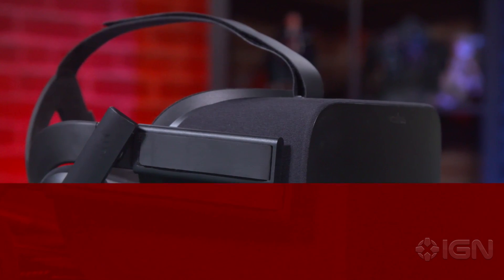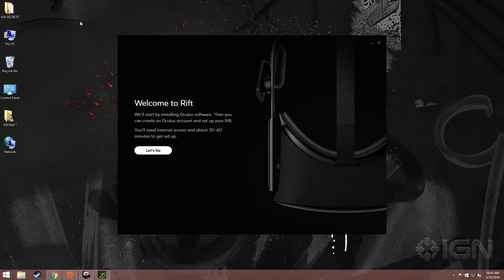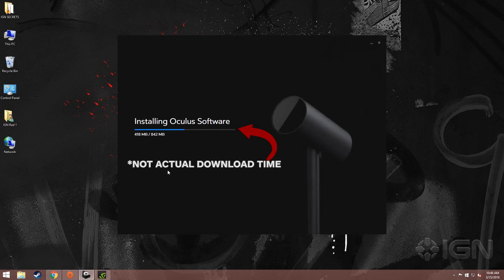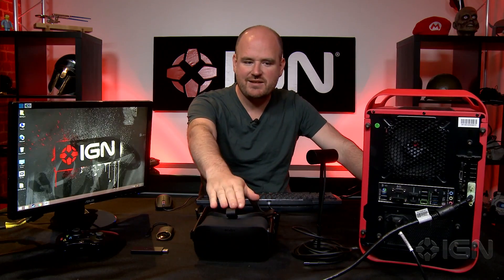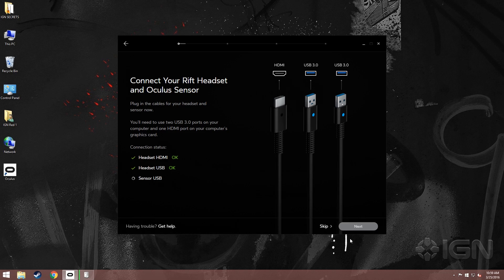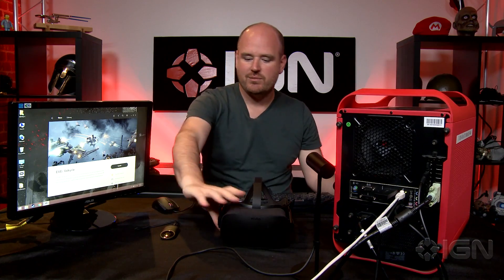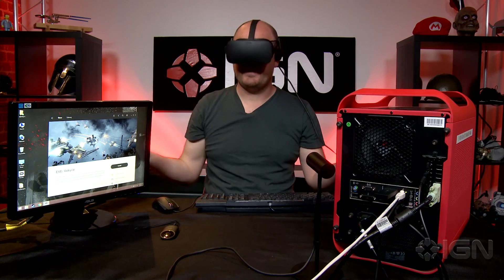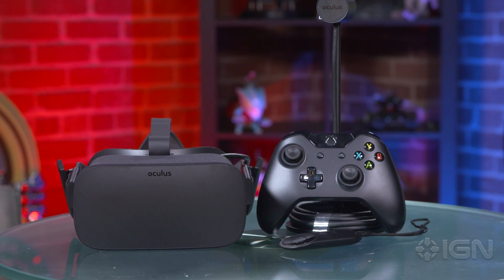How To Set Up The Oculus Rift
Here's how to get the Oculus Rift VR headset up and running quickly and easily.

Follow IGN for more!